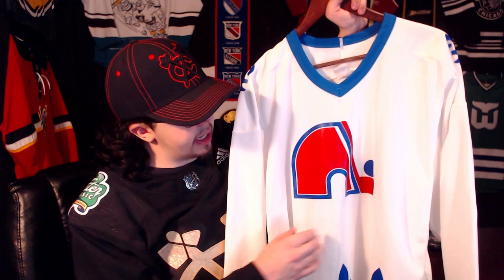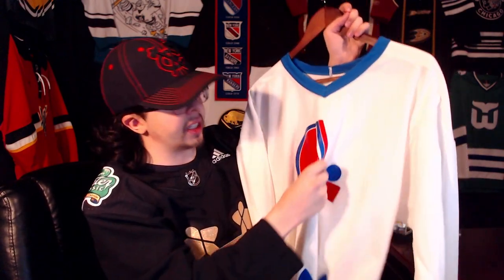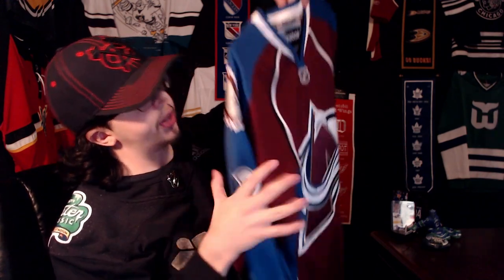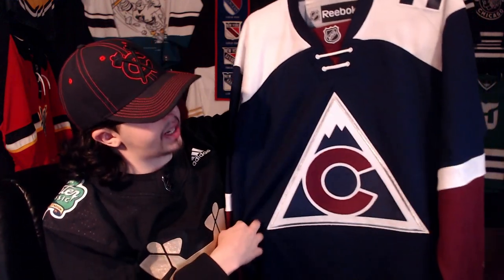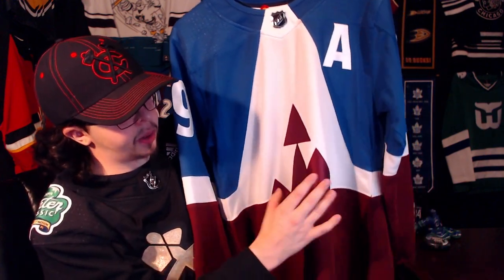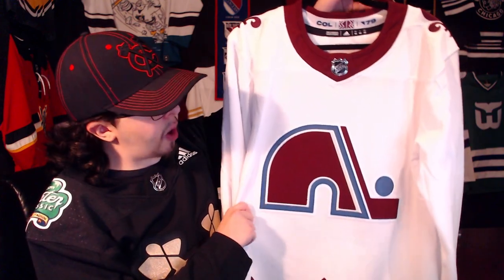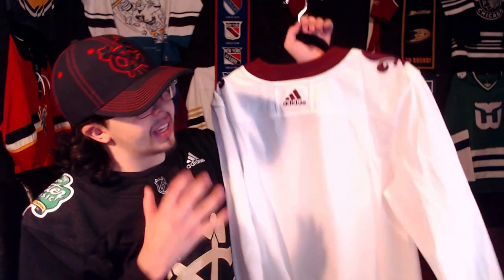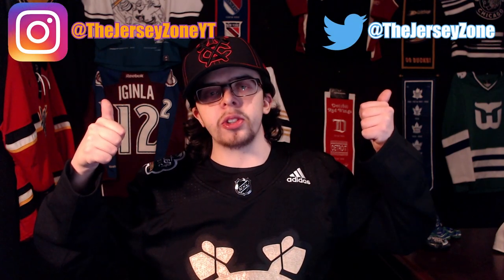My Jersey Collection: Quebec/Colorado Avalanche